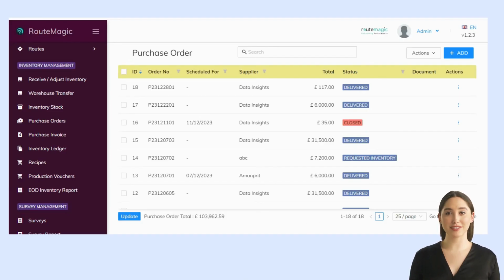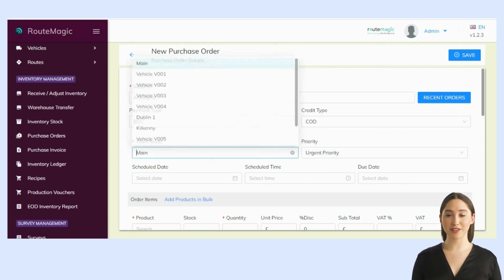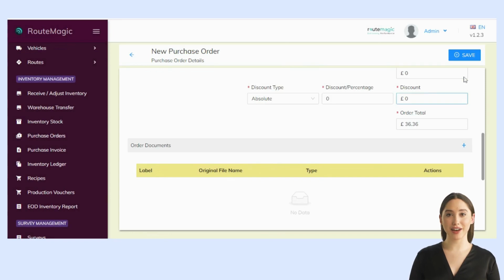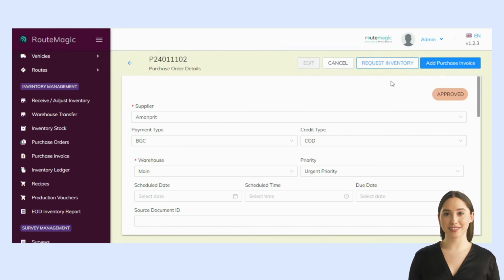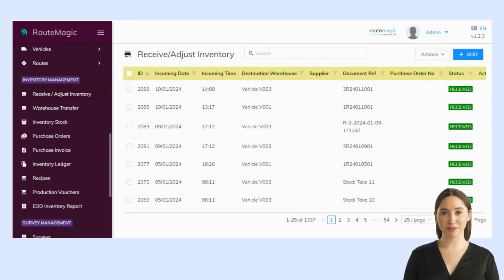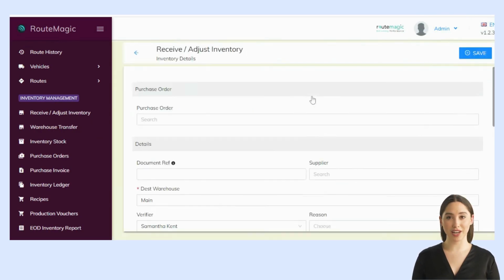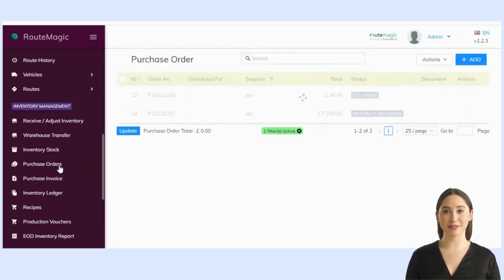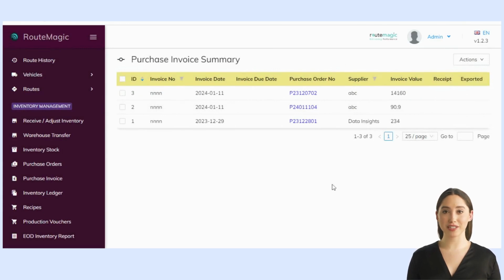Understanding Purchase Orders with RouteMagic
In this video, we delve into the world of Purchase Orders with RouteMagic. Discover how this innovative software can streamline your purchasing process and enhance efficiency in your business. From creating and managing purchase orders to tracking and receiving shipments, RouteMagic offers a comprehensive solution that simplifies the entire procurement workflow. Join us as we explore the features and benefits of this powerful tool, and learn how it can revolutionize your purchasing operations.

What You'll Learn:

🔹    How to create a purchase order
🔹    How to receive Inventory
🔹    How to create a purchase invoice

🔹 More Resources:
Check out RouteMagic for more insights and support.